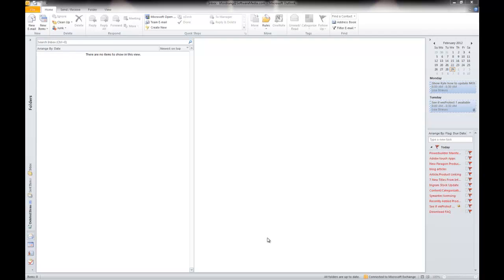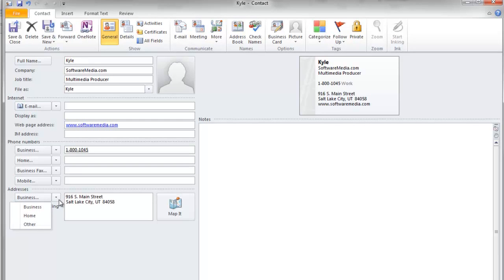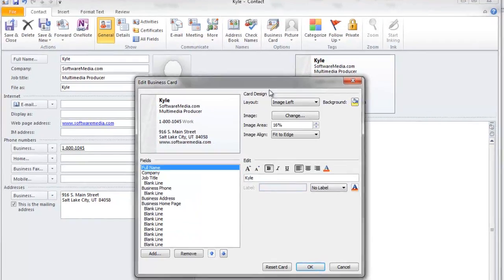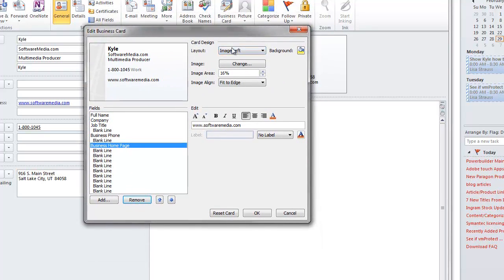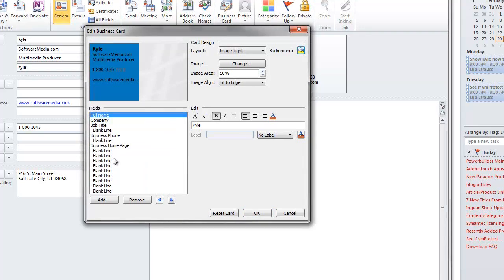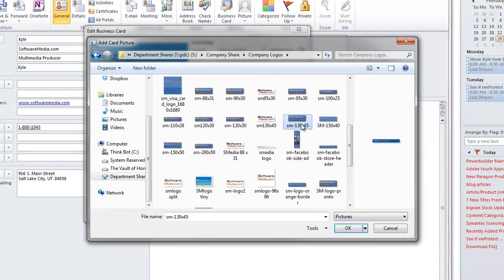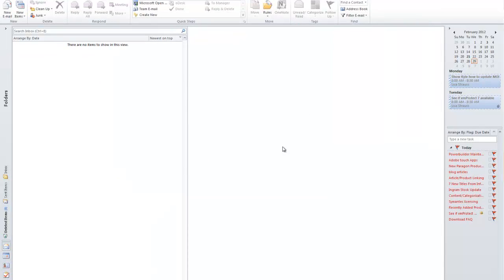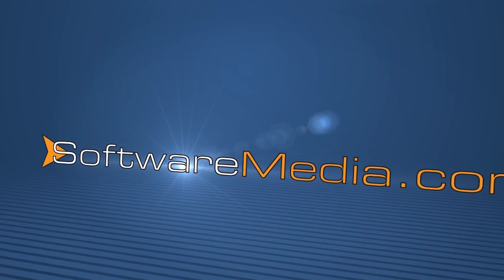How to Create Business Cards in Microsoft Outlook 2010 Tutorial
This video tutorial will give you step-by-step instruction on how to create, edit and use business cards in Microsoft Outlook 2010.